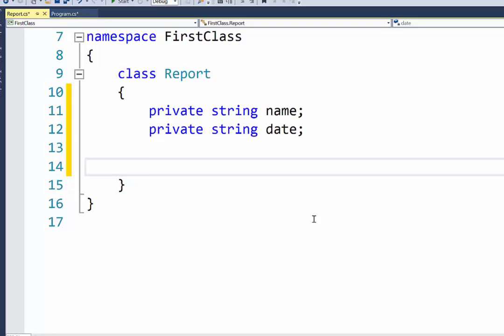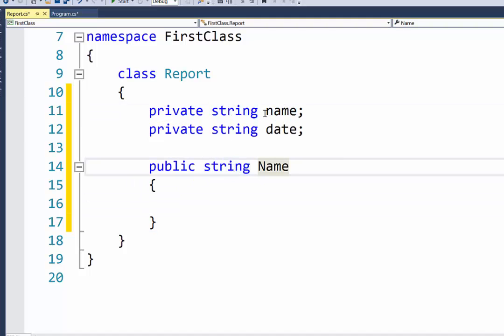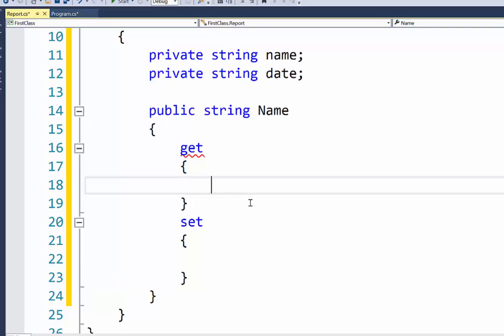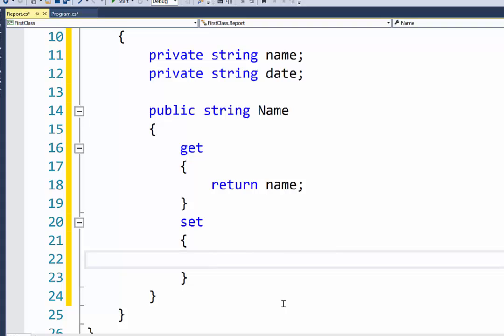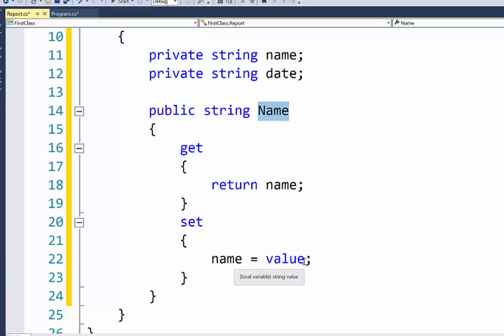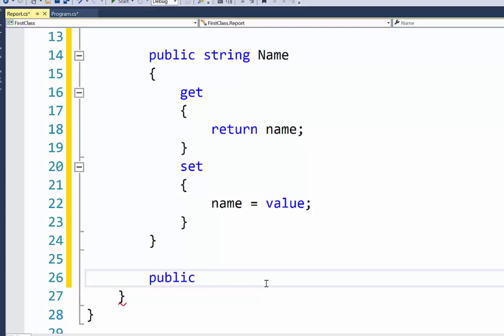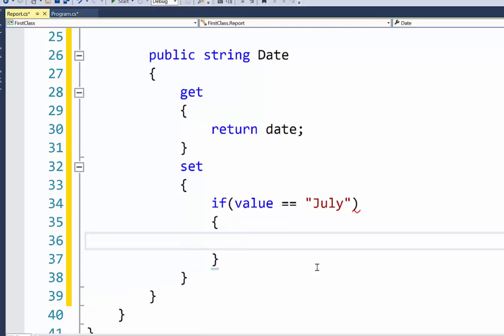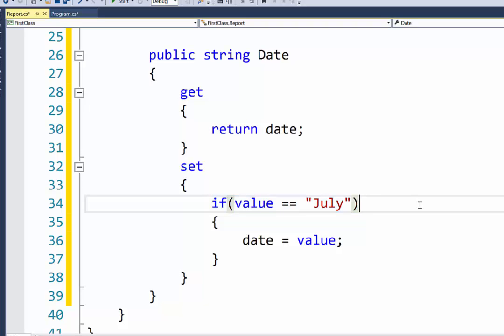Using Get and Set Accessors in C#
An introduction to using Get and Set Accessors in C#